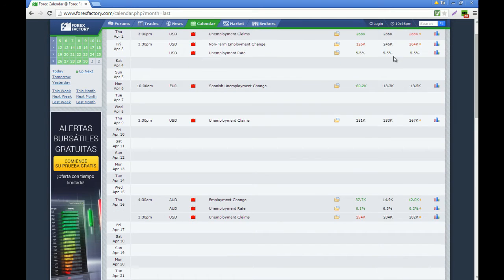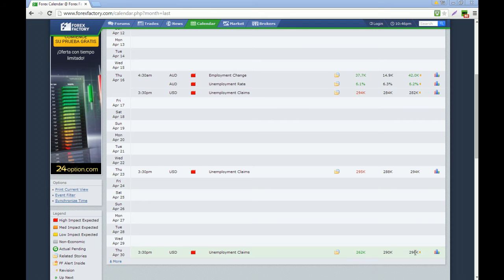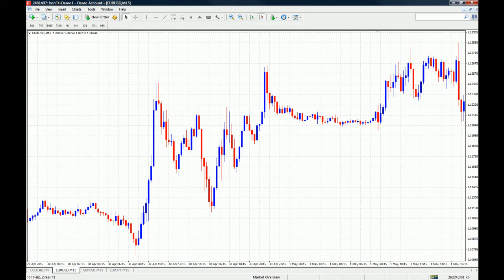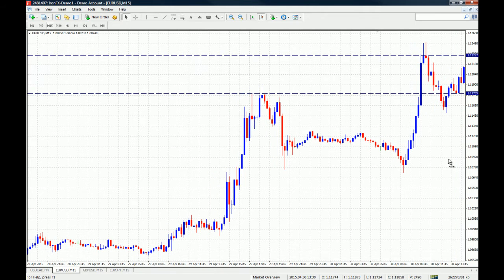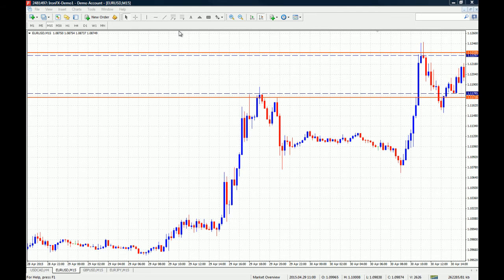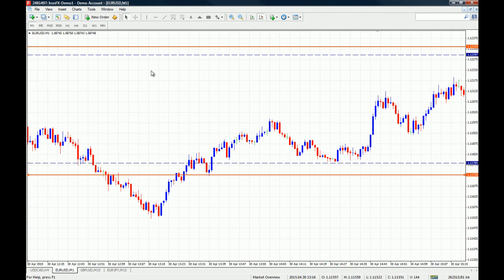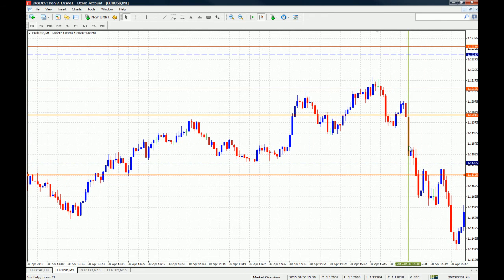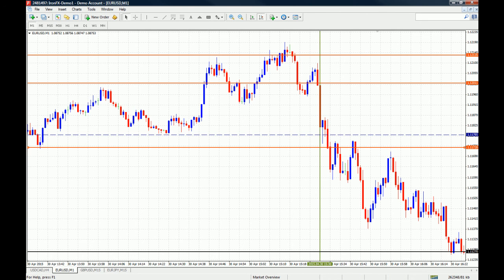How to Trade the Unemployment Numbers